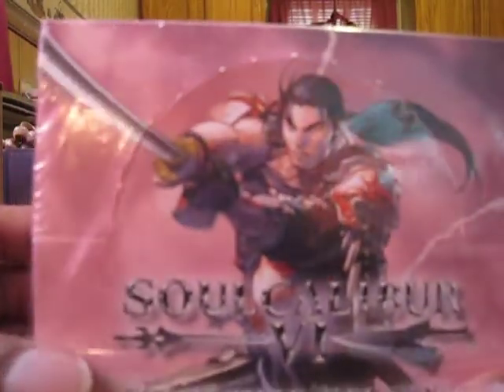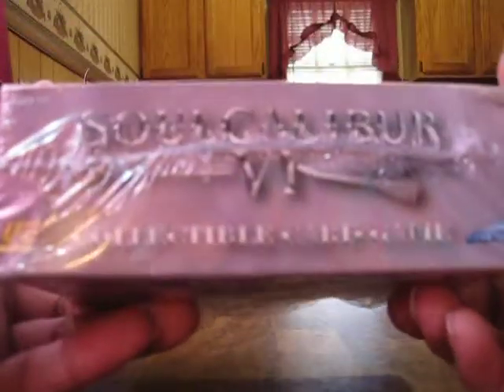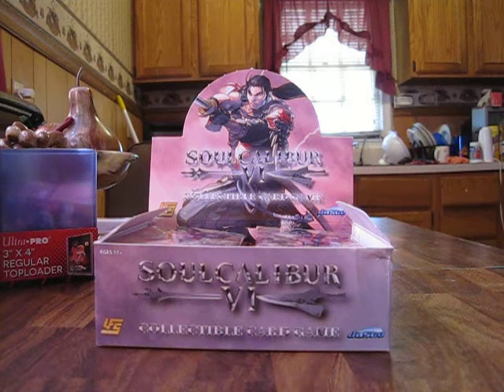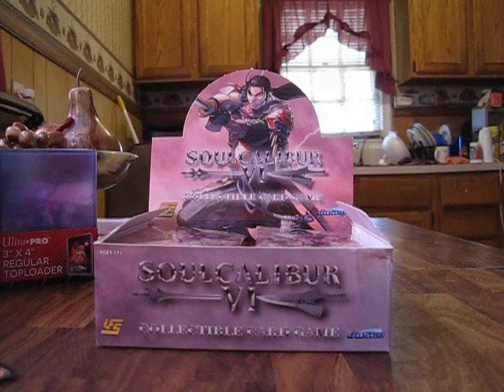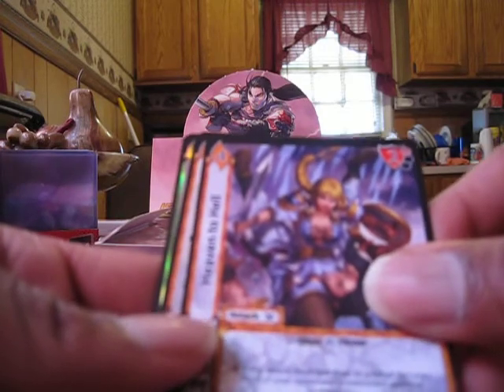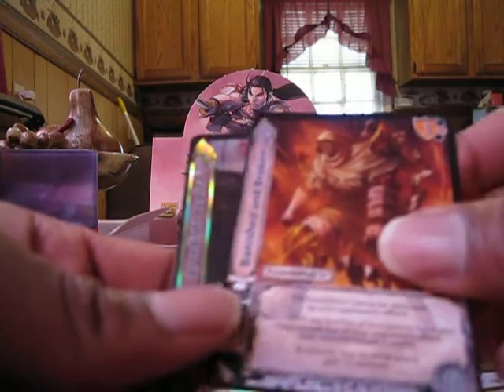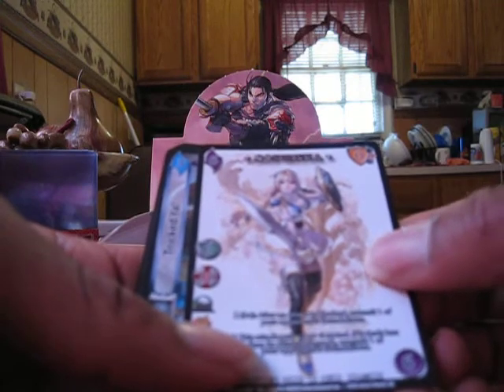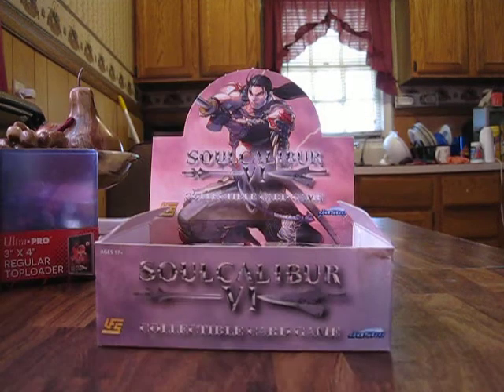Soul Calibur VI Booster Box Opening UFS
Finally had the chance to get this. enjoy.